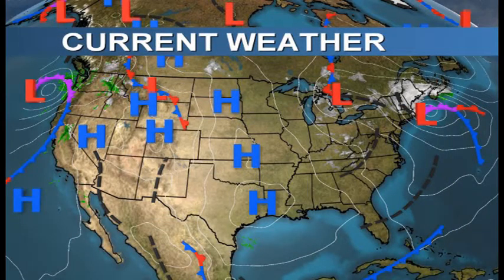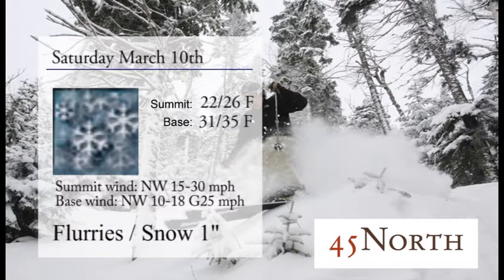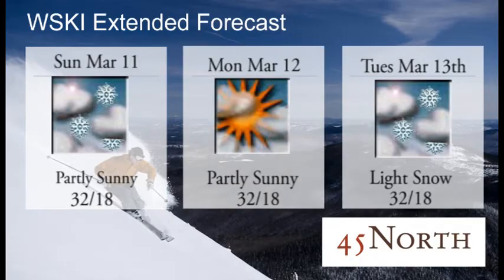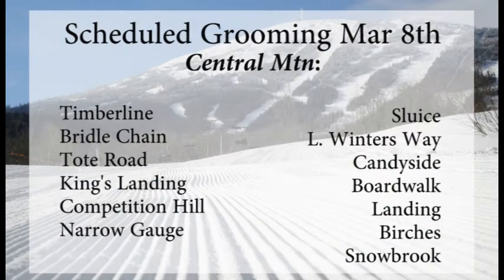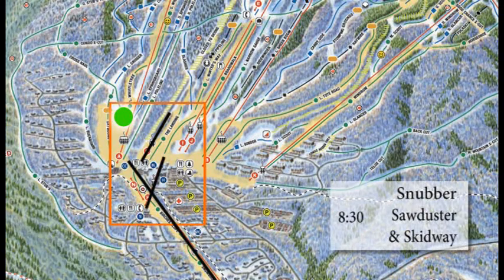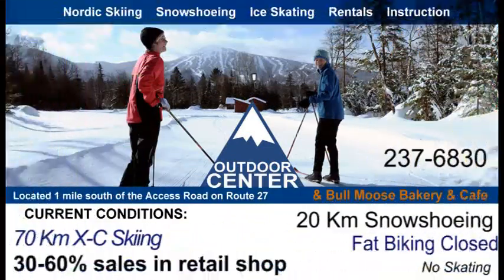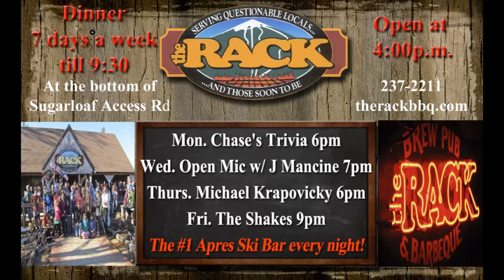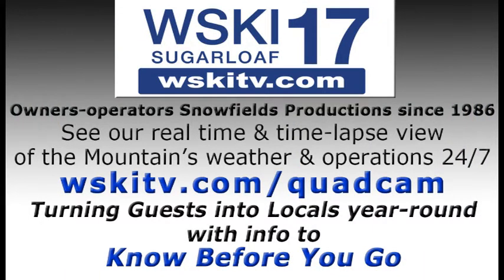WSKI PM Weather & Trail Report